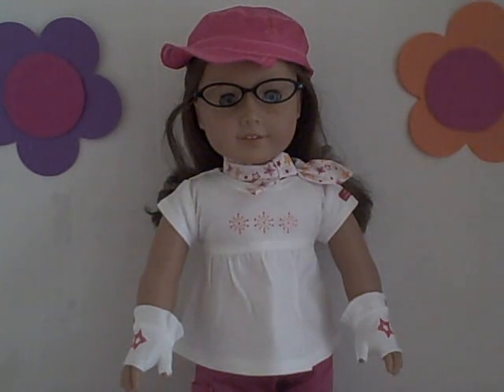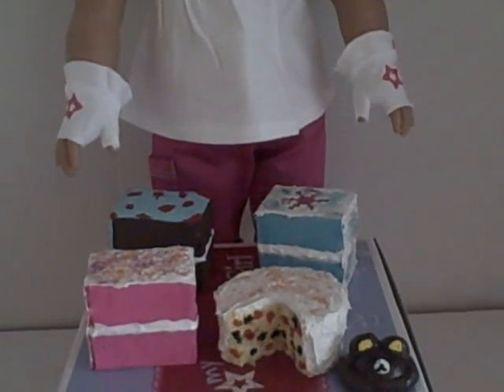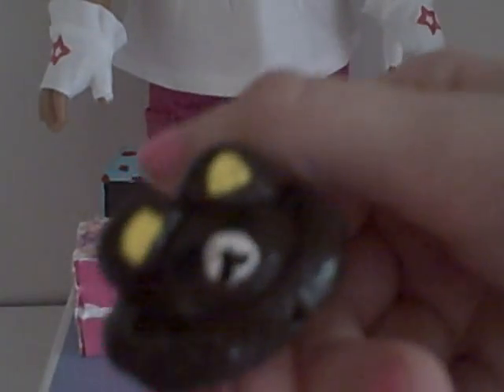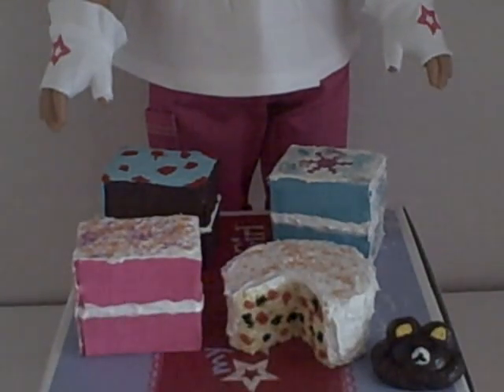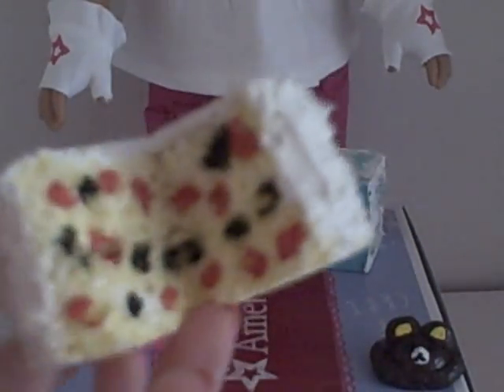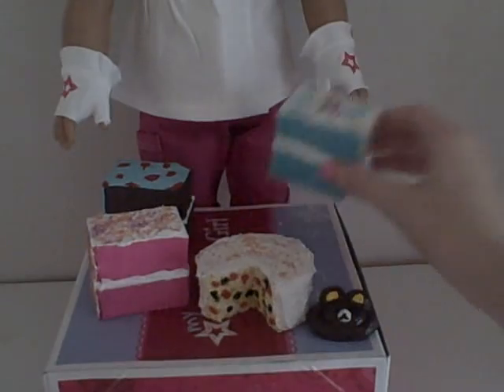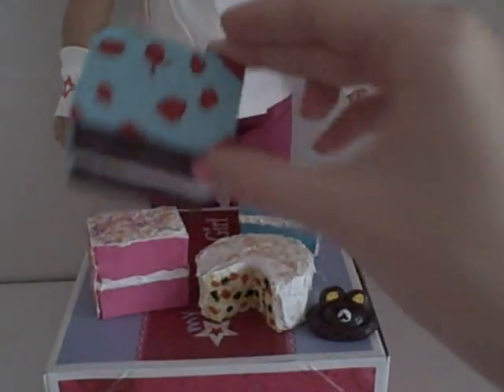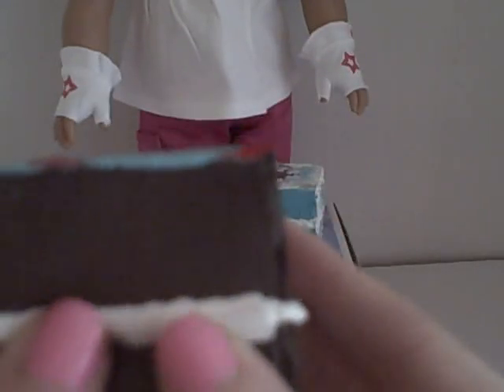My Entry For agoverseasfan's Creative Video Contest 2013!